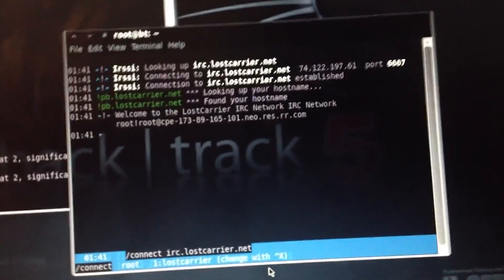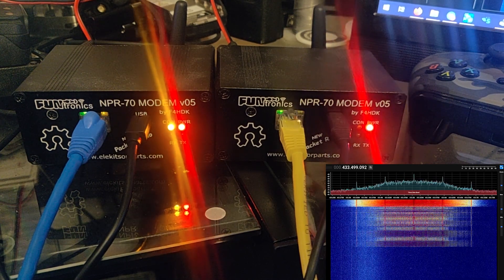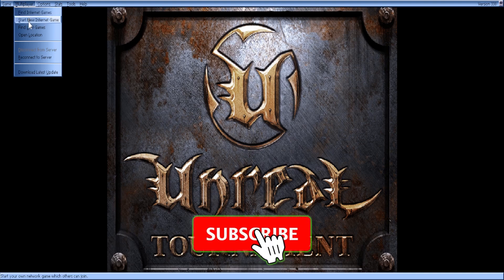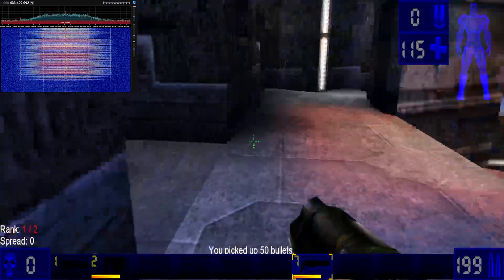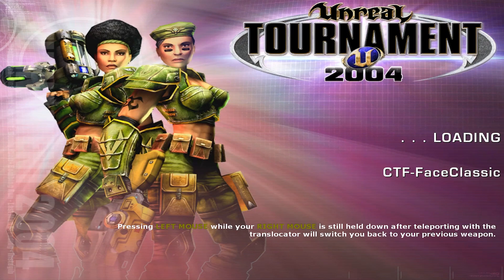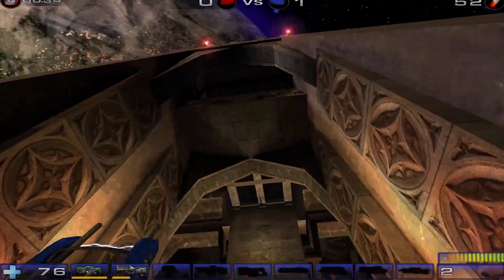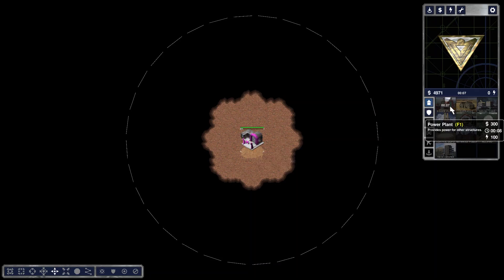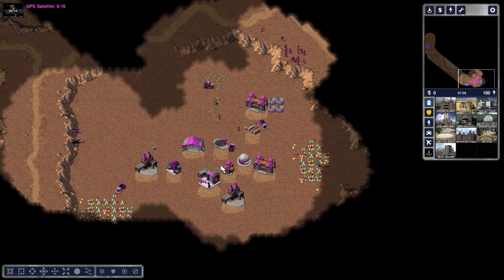Playing Classic Games over Amateur Radio | NPR-70 Modem TCP/IP Unreal Tournament and OpenRA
RTL-SDR v3 Kit
L-Band Inmarsat Antenna
Broadcast FM Filter
Wideband LNA